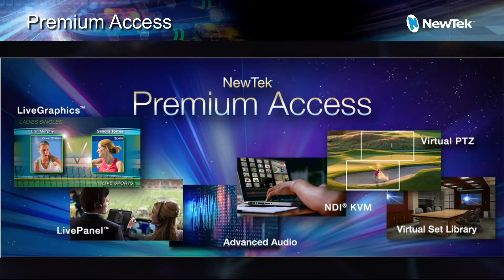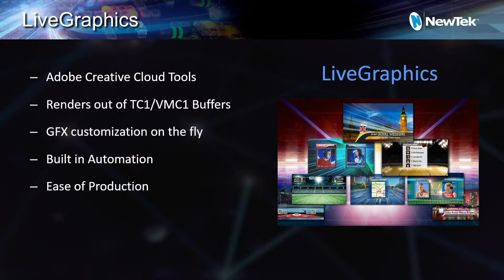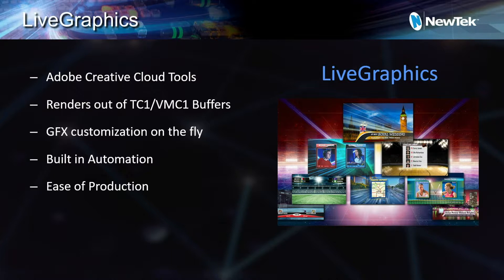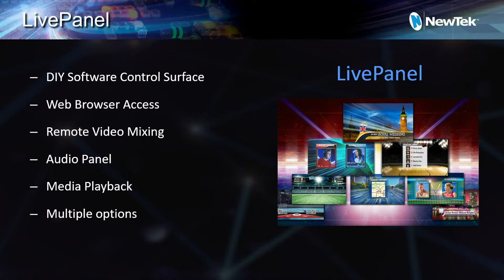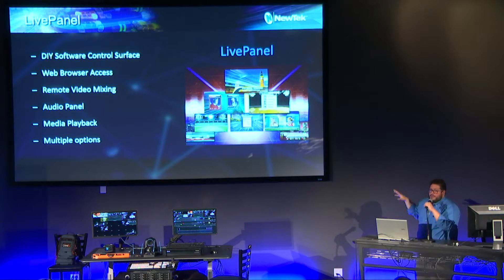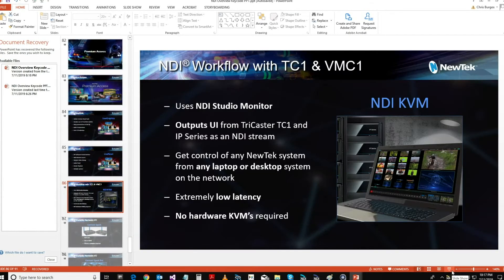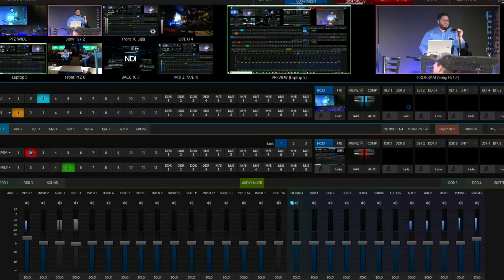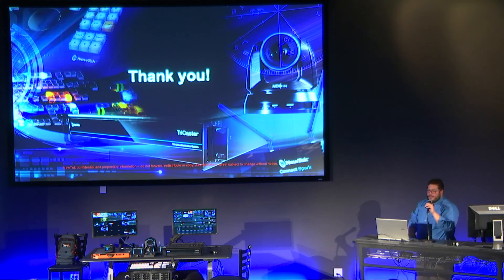NEWTEK PREMIUM ACCESS IN 5 MINUTES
Chris Burgos from NewTek breakdown the top features of NewTek Premium Access. This is part of a larger presentation that can be viewed here:

NewTek Premium Access helps you to optimize the total cost of ownership of your production systems while keeping you up-to-date with the latest features. Premium Access is a subscription-based add-on that gives a host of new features to your TriCaster, including LiveGraphics, LivePanel, Advanced Audio, NDI KVM, Virtual PTZ, and Virtual Set Library.

LiveGraphics: LiveGraphics allows Adobe Creative Cloud projects to be brought into the TriCaster without rendering. This will allow the render to take place in the TriCaster, but it also means you can make last minute adjustments to any of your graphics without having to open Adobe Creative Cloud and wait for Adobe to re-render the clips out.

LivePanel: It allows you to access and control your NewTek TriCaster remotely through a web browser. This means you can take control of your TriCaster via a remote computer, laptop, iPad, or phone.

NDI KVM: This allows you to access any NewTek TC1, VMC1, or NC1 IO module on your network from any laptop or desktop. This allows you to take control of all of your systems from a single device, without the need for KCM hardware.